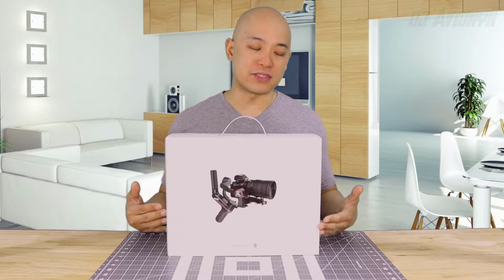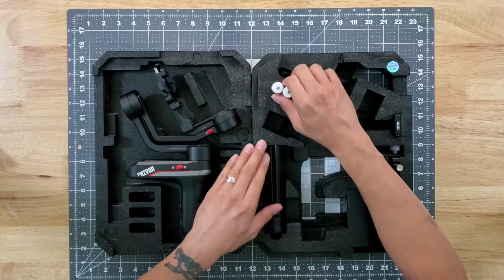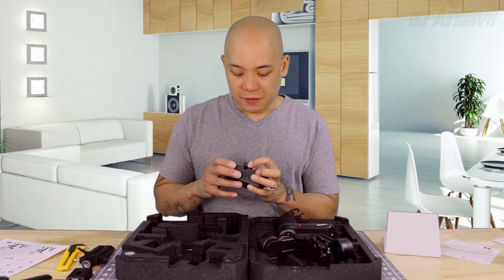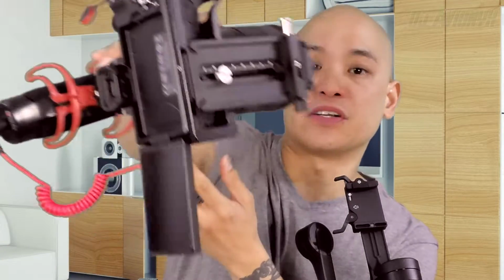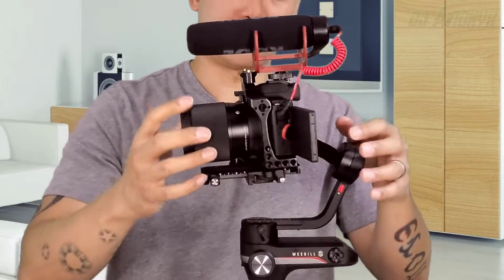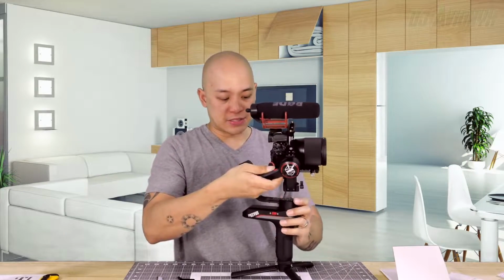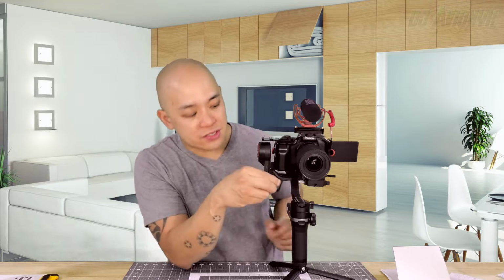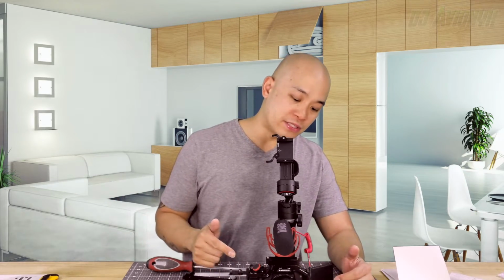Zhiyun Weebil S Gimbal Unboxing / Setup / Balance with Canon EOS M50 and Sigma 16mm f1.4 Lens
New gimbal alert! Out with the old (Feiyutech G6 Plus) and in with the new (Zhiyun Weebil S). Let's unbox this bad boy and see what's all included! I will then show how to balance my Canon EOS M50 mirrorless camera coupled with the Sigma 16mm f1.4 lens in a quick tutorial.

Zhiyun Weebill S Gimbal
Canon EOS M50
Canon EOS M50 Bundle
Sigma 16mm f1.4 EF-M Mount Bundle